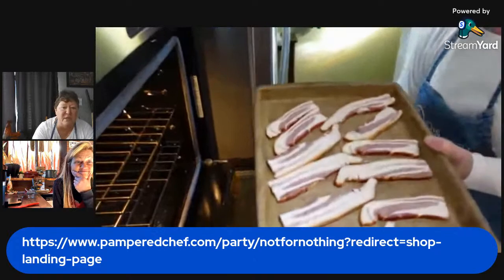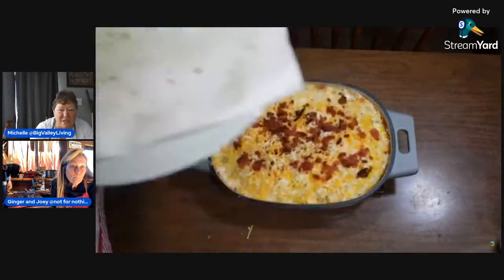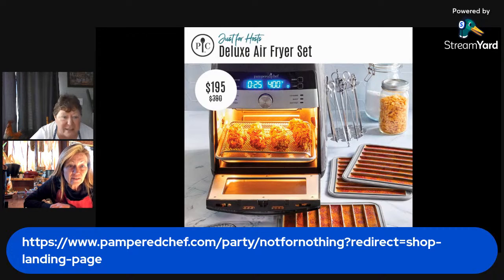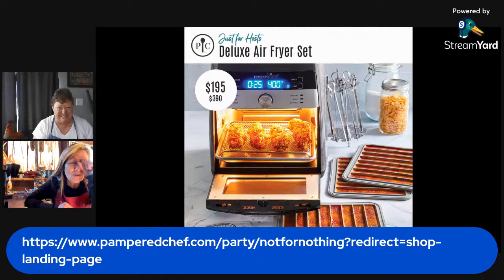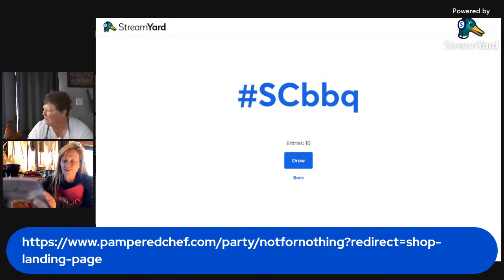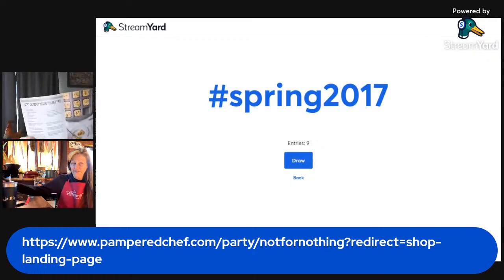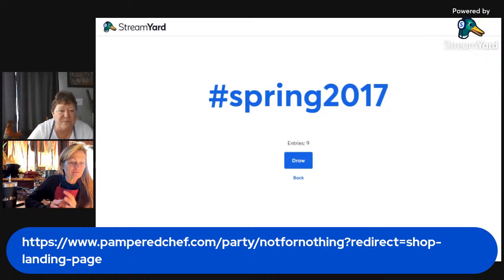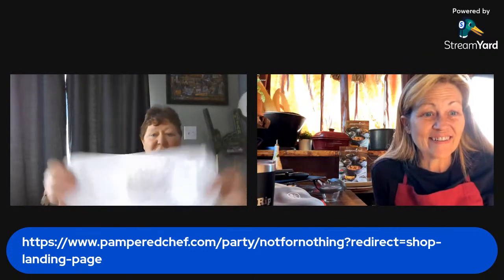Not For Nothing Homestead's LIVE Pampered Chef Party!!!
Here is a link to the party page. Remember, you can order until 10 p.m. PST Saturday, March 4, 2023!

Instructions and items for the Loaded Cauliflower Casserole:

Preheat oven to 400°F. Place six strips of bacon on the Pampered Chef bar pan and place in the preheated oven. Depending on the thickness of your bacon, it could be done as quickly as 10 minutes or as much as 22 minutes. Check often. You do NOT need to turn the bacon. (YAY!)

When bacon is crispy, remove from oven and place the bacon on a lined plate to drain excess grease. (Put your grease in a one-touch bowl and refrigerate for future recipes!)

Lightly grease your 9" x 13" casserole dish or the Pampered Chef 2-quart enameled cast iron backer with olive oil or canola spray. (We prefer extra virgin olive oil.)

Turn oven up to 425°F to preheat for the casserole.

Ingredients:
2 pounds cauliflower florets, broken into bite-sized pieces
1 brick (8 oz.) of softened cream cheese
1/2 C sour cream
1 teaspoon garlic powder (not granulated, if you can get actual powder)
1/2 teaspoon onion powder (see note above)
3 to 4 cups of finely grated cheese, reserving at least one cup for the top after baking
(Note: we used all sharp cheddar, but mix it up with the cheeses your family enjoys)
6 strips of crispy bacon, chopped. Reserve about 1/2 for the end.
1 C chopped green onions, reserving about 1/3 cup of the green tops
alternatively, use 3 T fresh chives, reserving 1 T for the end

Steam cauliflower until fork tender, about 10 minutes.
While the cauliflower is steaming, get a large bowl and combine the cream cheese, sour cream, spices, and 2 1/2 C of the shredded cheese. I used a fork to combine between every addition. Add about 1/2 of the bacon and all of the white parts of the green onions. Drain the cauliflower in a colander, then fold it into the cheese.  Be sure to save about 1/3 C of the green onion tops.

Place the cauliflower mixture into your lightly oiled casserole dish.
Bake, uncovered, for about 20 minutes until heated through and bubbly.
Remove the pan from the oven and sprinkle the remaining cheese and bacon on top.
Return to oven and bake another 5 minutes or so until cheese melts.

Remove from oven again, let cool for about 10 minutes, and sprinkle the top with the remaining green onions or fresh chives.

*We added some leftover lightly steamed broccoli to this casserole, and it was fabulous!
**This recipe reheats very well in the microwave.

We held our first ever LIVE Pampered Chef party! Thanks to Ginger @NotForNothingHomestead for entering this exciting adventure! This is an open party, and it is entirely online. Ginger and I have searched and do not think this has ever been done before. LET'S MAKE THIS PARTY GO VIRAL!

As the Pampered Chef Consultant, Michelle will show a short video demonstration of a fun and delicious recipe, while answering questions during the live broadcast. Additionally, we're going to have some fun games and giveaways just like the parties we all used to host in our homes.

***Please post a link to the live show AND a link to Ginger's party on your social media so we can see how big this party can be!***

The party link is open, and will remain open until 9:59:59 p.m. PST Saturday, March 4, 2023.

Follow the party link to browse the catalog, check out specials, and place your order in the privacy of your own home. The cool thing about this format is that your order will be processed and shipped directly to you.
Not your hostess' house, like the old days, haha!

The party link also allows you to see what you can earn as a consultant or a party host! I can host a party for you whether you wish to be on camera or not. It would still be your party.